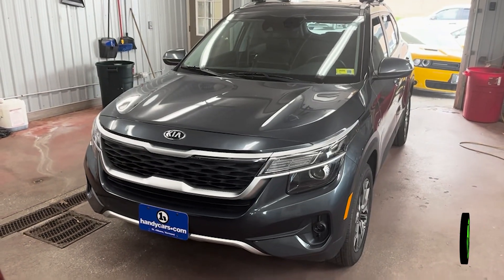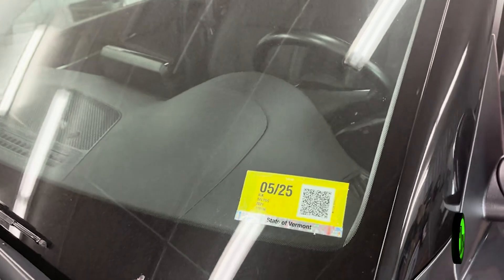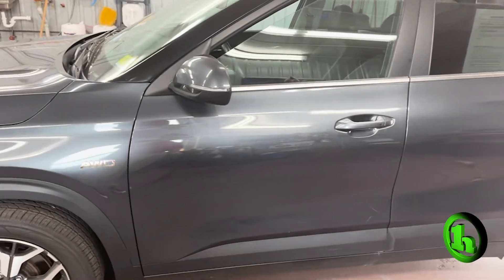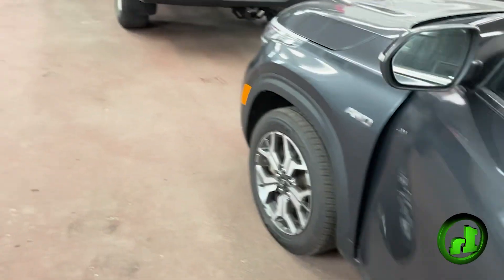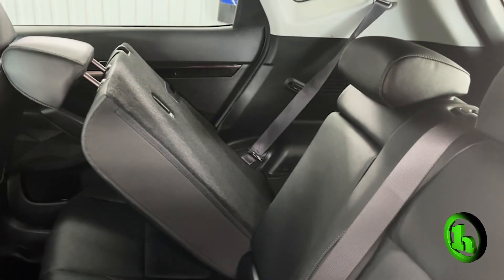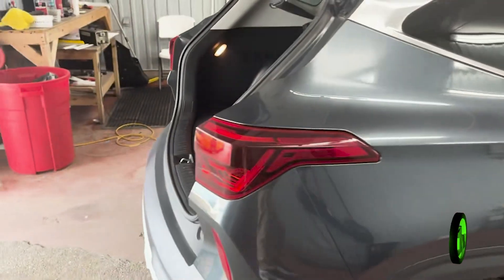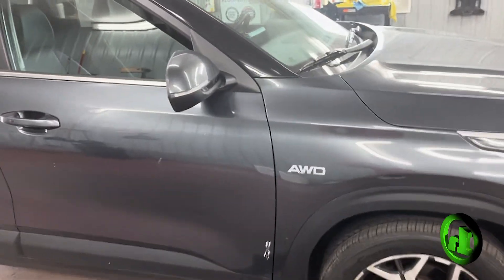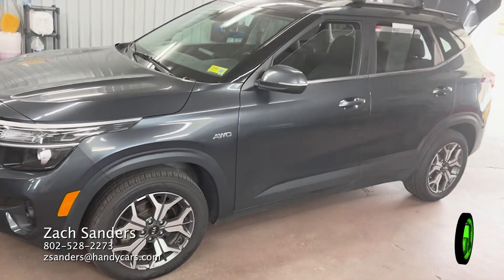Kia Seltos for Erin from Zach Sanders